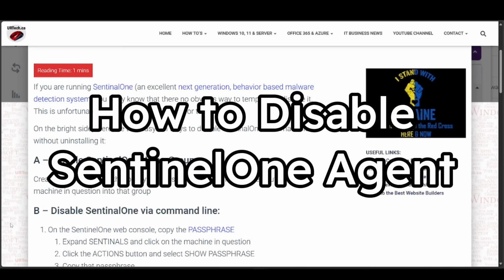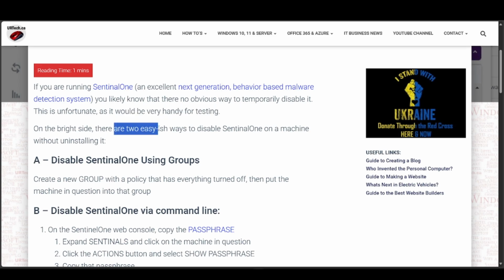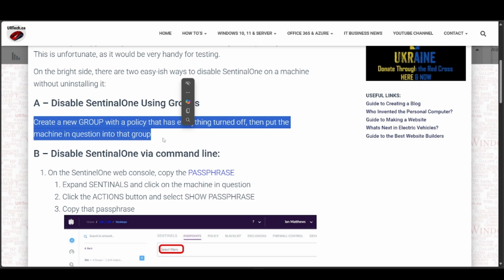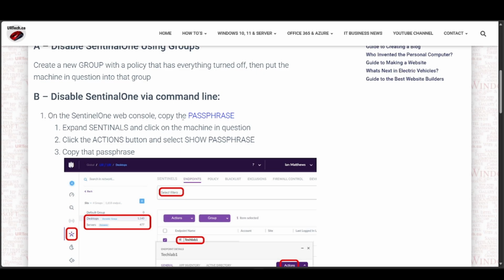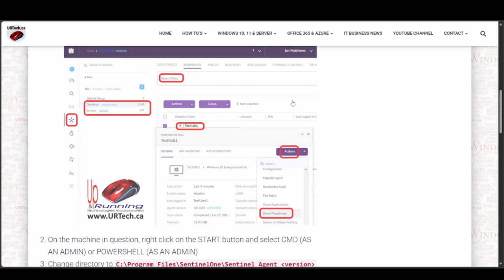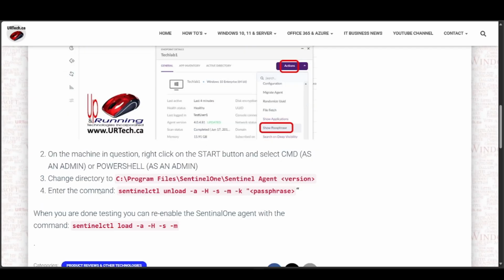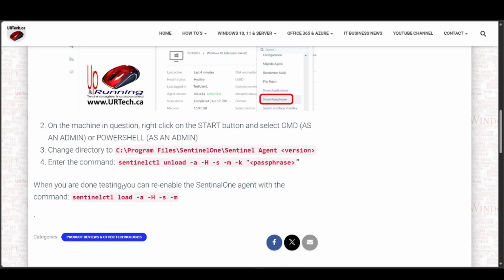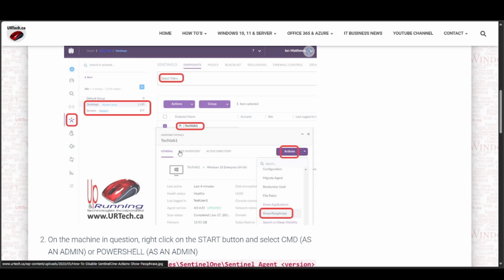How to Disable SentinelOne Agent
In this video I show you How to Disable SentinelOne Agent